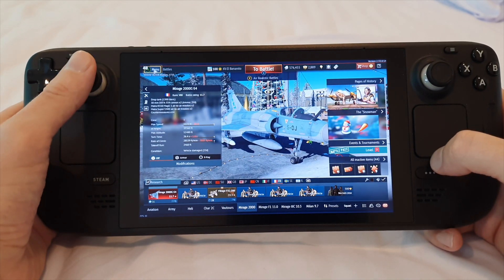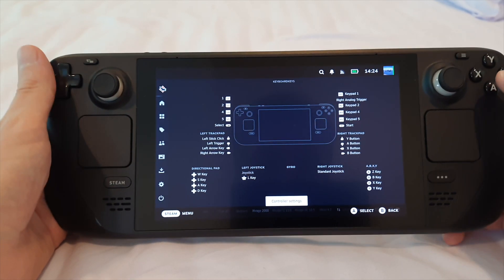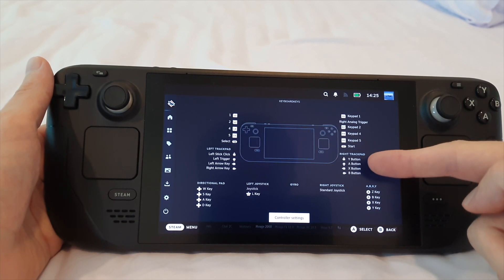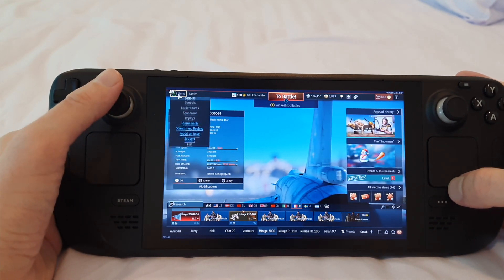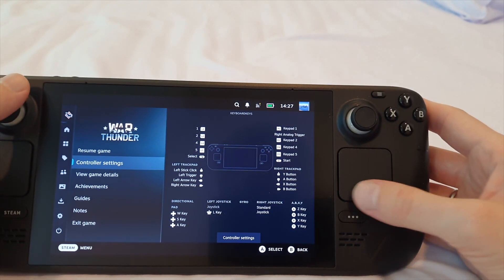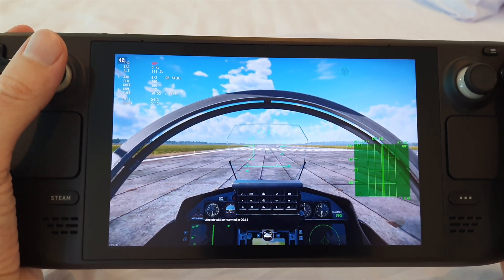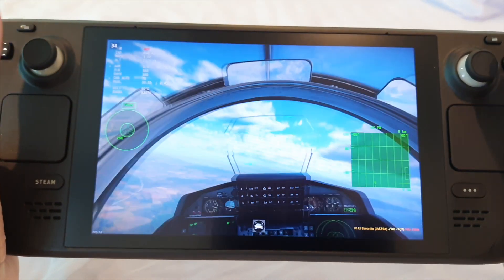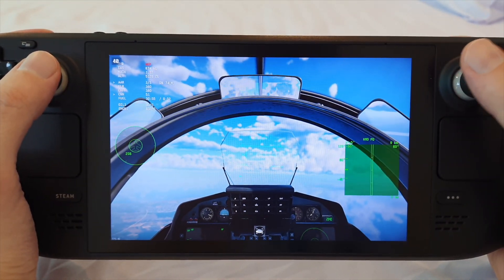War Thunded Steam Deck control input bug WORKAROUND. Works for SteamOS and Linux versions.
0:00 intro.
0:27 Demonstration of bug.
0:56 The fix/workaround.
3:20 Some gameplay.

So this is a follow up of my previous SteamDeck video for War Thunder. The control input bug still hasn't been fixed and this is a working workaround, no messing with game files, just the SteamDeck gamepad profile and then tweak your controls in game. Easy peasy, lemon squeezy.

War Thunder is a free-to-play vehicular combat multiplayer video game developed and published by Gaijin Entertainment. Announced in 2011, it was first released in November 2012 as an open beta with a worldwide release in January 2013; it had its official release on 21 December 2016.[11][7] It has a cross-platform format for Microsoft Windows, macOS, Linux, PlayStation 4, Xbox One, PlayStation 5, Xbox Series X, Xbox Series S, Oculus, and Vive. A spinoff game called War Thunder Mobile (also known as War Thunder Edge[12]) was released in May 2023 for Android, with an iOS version released in August 2023.

Developed as a "flying simulation game", it was previously named War Thunder: World of Planes,[13] but due to its similarity with Wargaming's World of Warplanes, it was changed to its present name in 2012.[14][15] Initially, Gaijin claimed after the game was announced that it was an April Fools joke before confirming its existence in June that same year.[16]

War Thunder won several awards following its release, winning Best Simulation Game at the Gamescom 2013 Awards as well as winning Best Game, Best Developer, Best Technology and Best Sound at the KRI 2013 Awards.[17][18] In 2019, War Thunder was among the most played games on Steam with over 25,000 concurrent players on Steam only.[19] In 2023, the number of people playing War Thunder simultaneously on Steam only was over 75,000 on average and peaked at 114,806 on Nov 05, 2023.[20] These numbers do not include console players or PC players using the Gaijin.net service.

As of November 1, 2022, War Thunder had over 70 million registered players on all platforms combined, out of which 160,000 play concurrently.
War Thunder is based around combined arms battles on air, land, and sea.[22] Vehicles range from pre-World War I (ships only)[23] to modern day,[24] with an emphasis on World War II,[25][26] the Vietnam War, and the Cold War.[27] Players can control aircraft, ground vehicles, and warships from ten nations with a set of trees attached to them: United States, Germany, Russia, Britain, France, Japan, Italy, China, Sweden and Israel. The game also incorporates other nations, including Argentina, Australia, Austria, Bangladesh, Belarus,[28] Canada, Czechoslovakia, Finland, Hungary, India, Kazakhstan,[29] North Korea, Philippines, Poland, Portugal, Romania, South Africa, Spain, Switzerland, Turkey, and Vietnam. These nations are included either as "sub-trees" (parts of the research trees of bigger nations being dedicated to a smaller nation) or premium vehicles, purchasable with real money or in-game currency.

Vehicles are divided into three main categories: aviation, ground, and fleet, while game modes are divided between arcade, realistic, and simulator.[30] Aviation is divided between fixed-wing aircraft and helicopters, fleet is divided between "Bluewater"[note 1] and "Coastal".[note 2][31] A single-player mode that focuses on historical battles, and a co-op wave survival mode for battling AI ground vehicles and aircraft, are also available.[30]